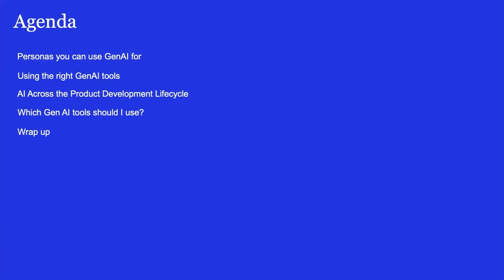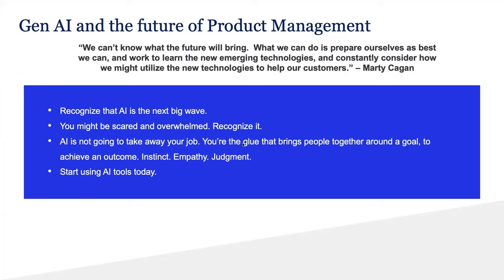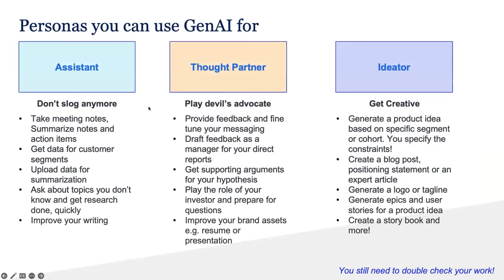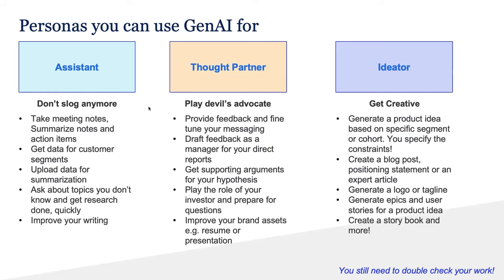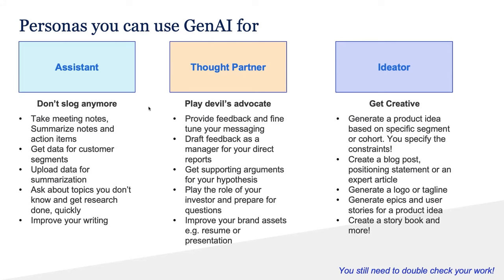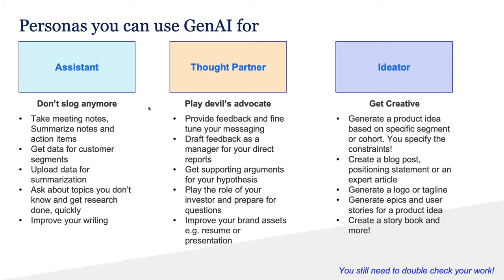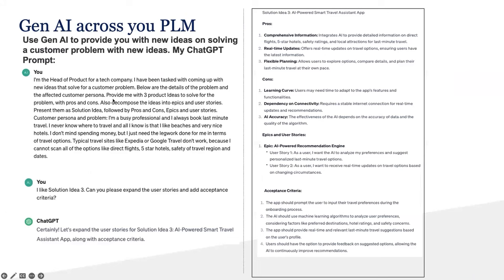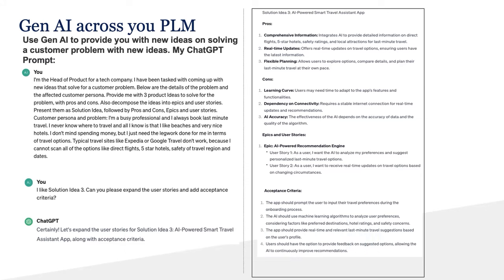Webinar: Using GenAI for Increasing Productivity in PM by Amazon PM Leader, Ajay Swamy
Discover the transformative power of AI in our upcoming video, where we unveil how it can alleviate the burden of routine tasks, freeing up your time for more profound and critical thinking in Product Management. Say goodbye to mundane drudge work and unlock the potential to maximize your productivity.

🚀 Key Insights:

- Learn how AI can streamline high-frequency, manual workflows, eliminating repetitive tasks from your daily routine.
- Explore techniques to enhance the quality of your output in critical, brainy tasks through the integration of AI in Product Management.
- Uncover practical strategies to implement GenAI in your workflow today, revolutionizing the way you approach your daily tasks.

ABOUT THE SPEAKER:

Ajay is a Product Leader at AWS, where he oversees the product strategy and management for worldwide SMBs, ISVs, DNBs, start-ups, and greenfield enterprises for AWS Solutions.